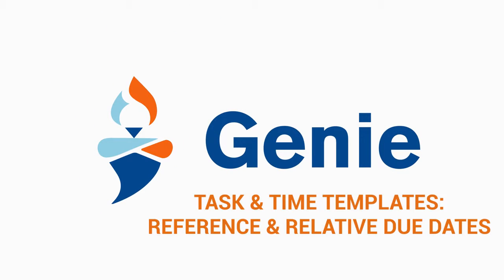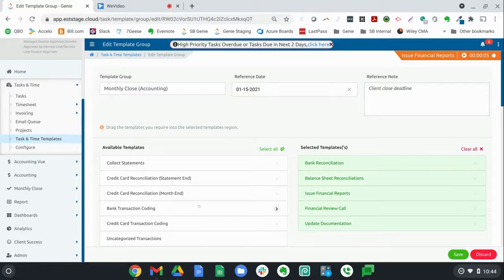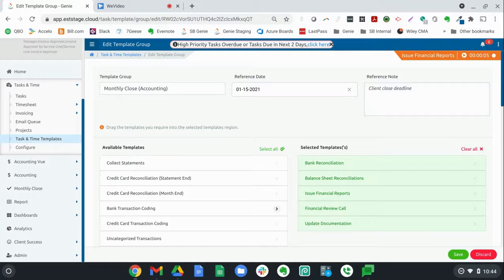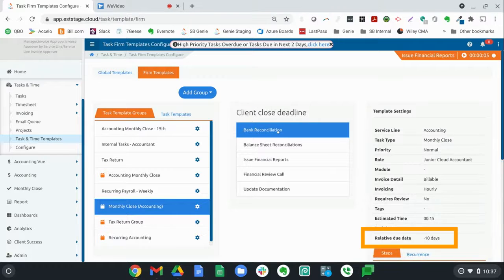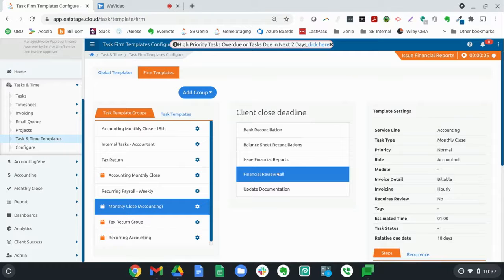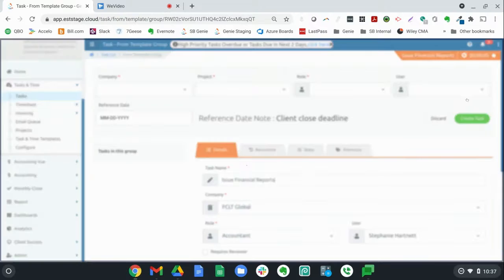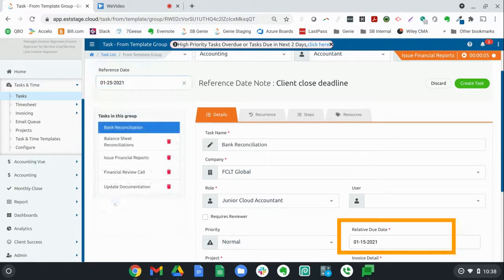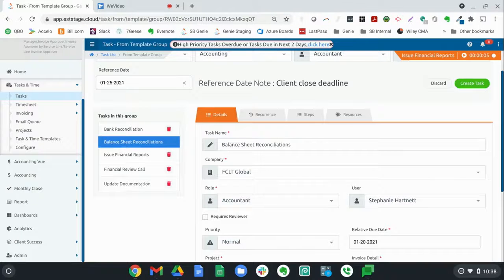Task Templates Reference & Relative Due Dates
How to use a Reference Date & Relative Due Dates in Task Templates and Task Template Groups